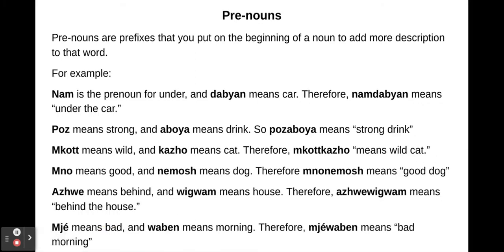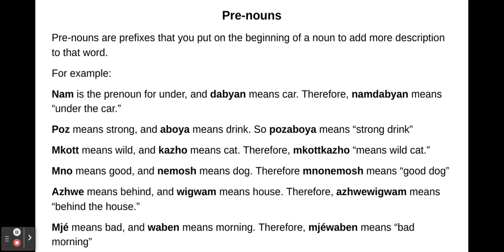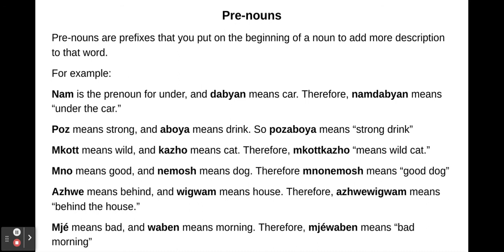What are Prenouns and How to Use them in Potawatomi | Simple Potawatomi Grammar Lessons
Potawatomi is from the Annishnabe (or Neshnabe) Language family and is primarily spoken by the Potawatomi Native Americans from places like upper Michigan and Wisconsin and some areas in Canada.

A good place to find Potawatomi vocabulary is the free online Potawatomi Dictionary

I have more links for good resources on my discussion page. Comment any questions you have about the language, and have a good day.